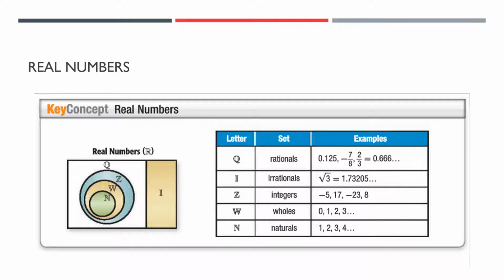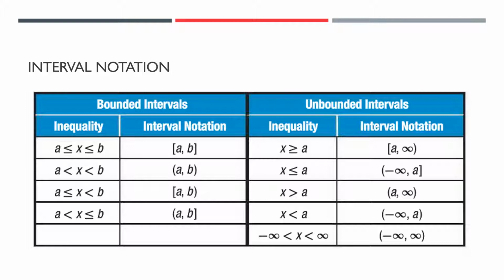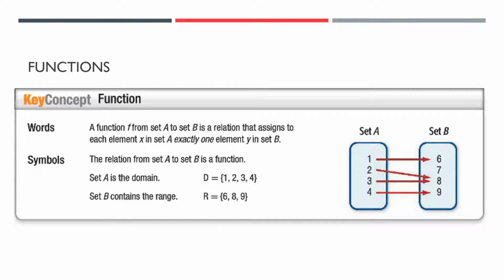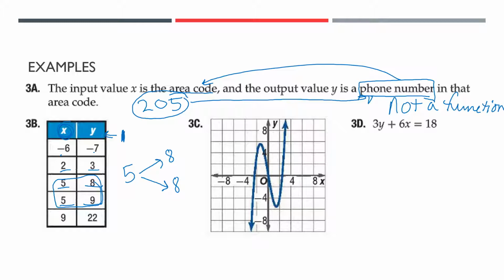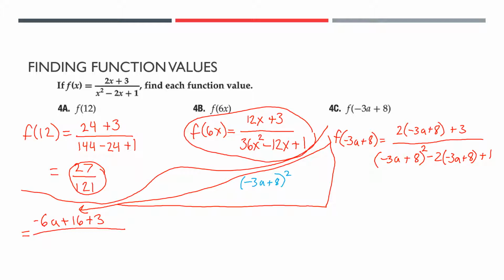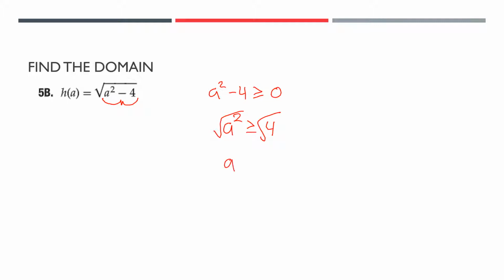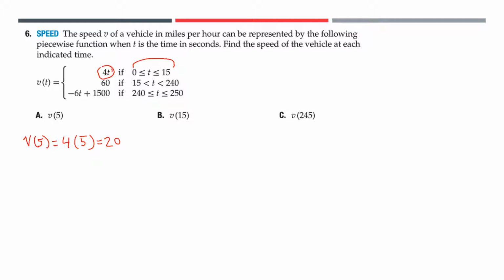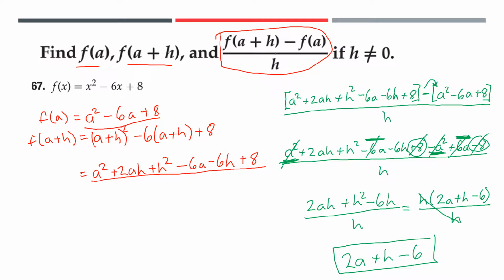1.1 Functions from a calculus perspective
A review/introduction to functions using the basics of sets and from a larger perspective.